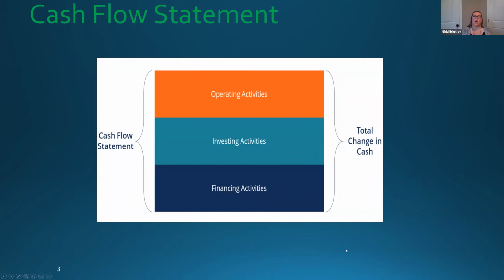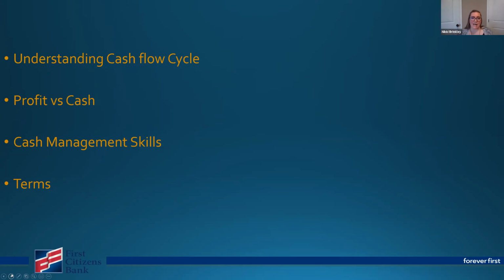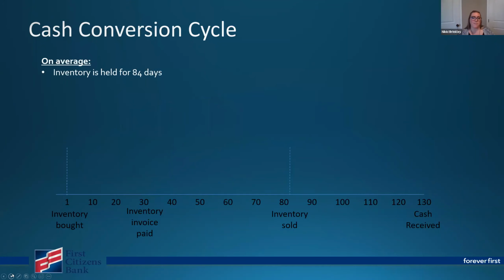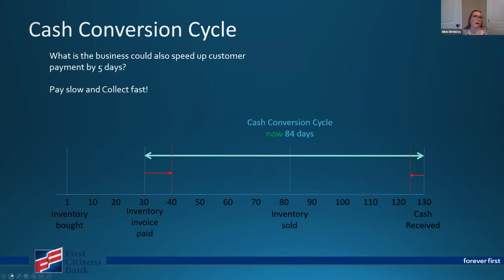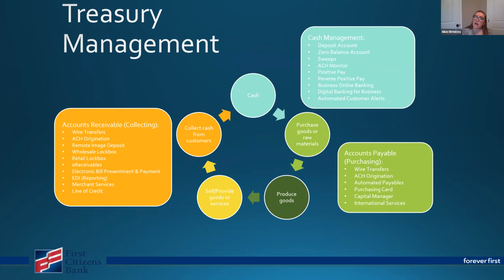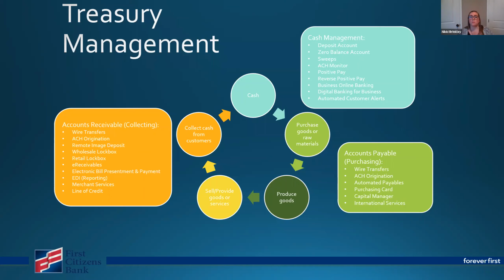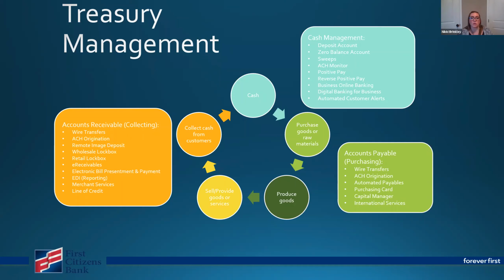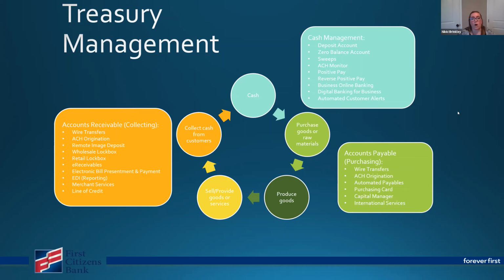Cash is King Session 3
The Knoxville Area Urban League hosted a series of three Zoom seminars covering business cash flow.
The first session held Thursday, May 20th is on Cash Flow Forecasting.
The second session held Thursday, May 27th is on Cash Flow Statements.
The third session held Thursday, June 3rd is on Cash Flow Management Strategies.